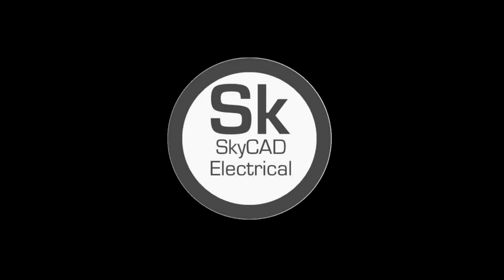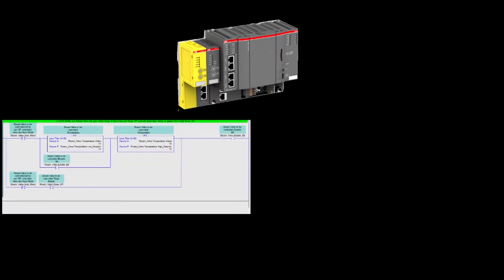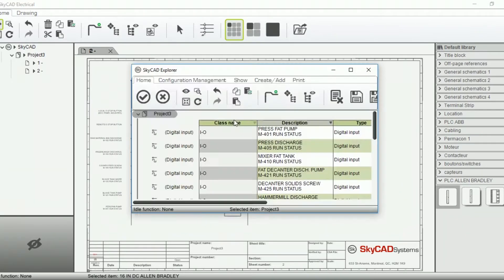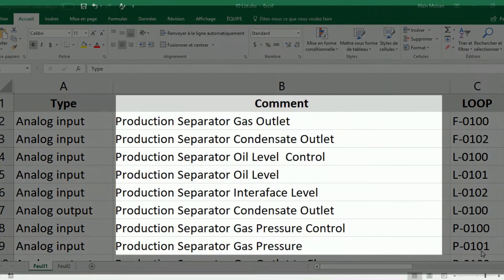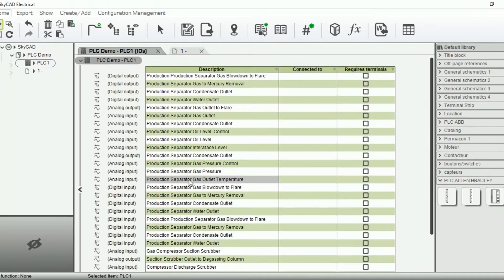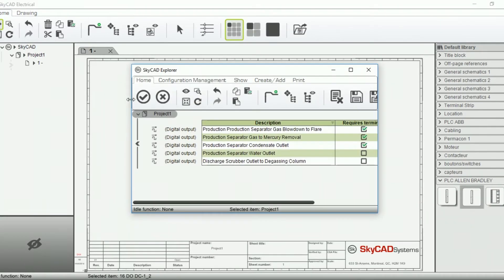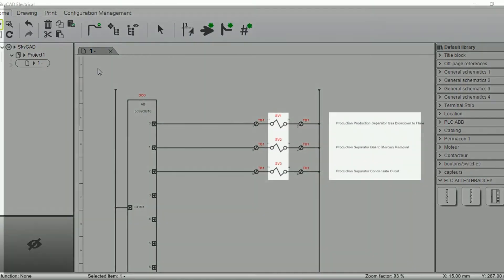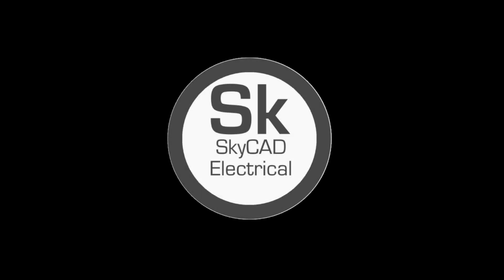SkyCAD Electrical - PLC Generation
Demonstration of SkyCAD Electrical's automatic PLC schematic generation feature.